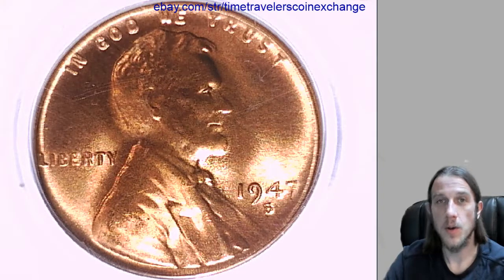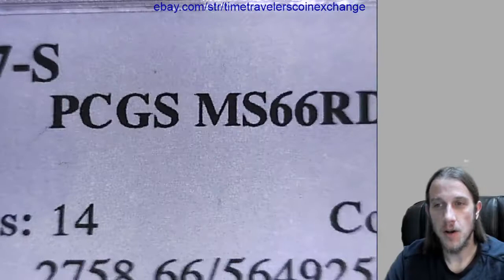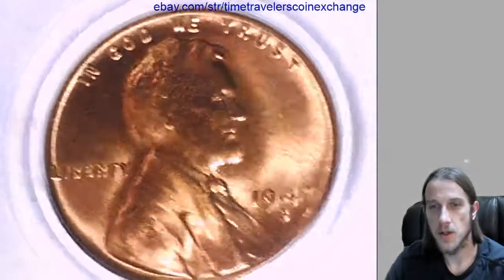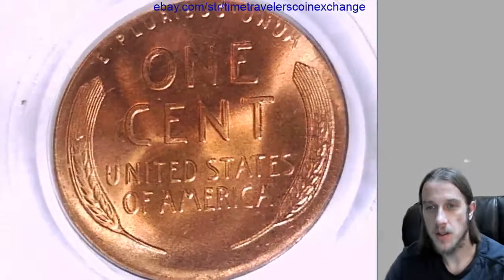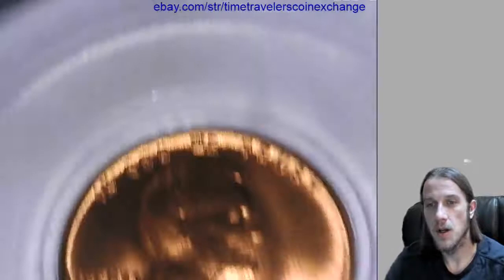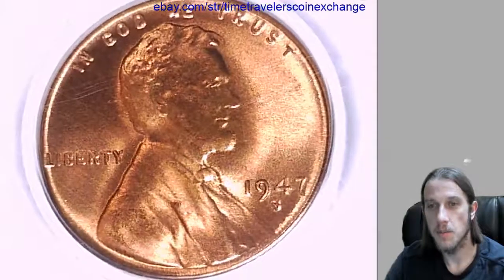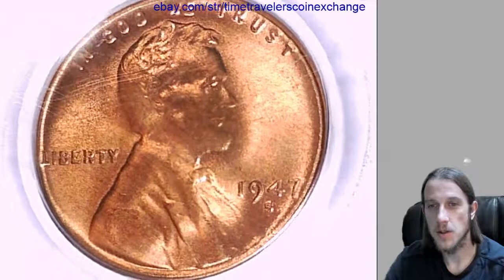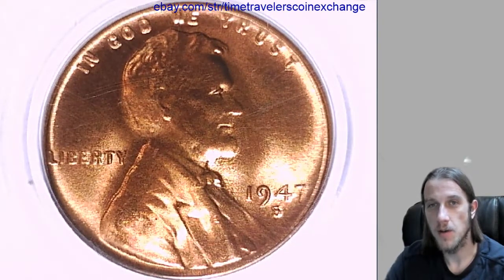Where can I sell my 1947 S Lincoln Wheat Cent Graded by PCGS MS 66 RD 5649250 Video